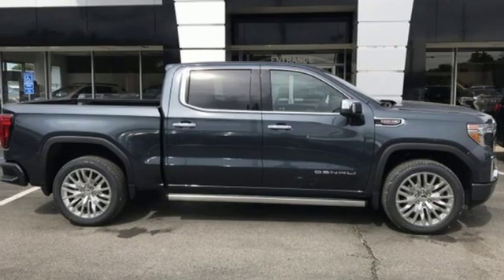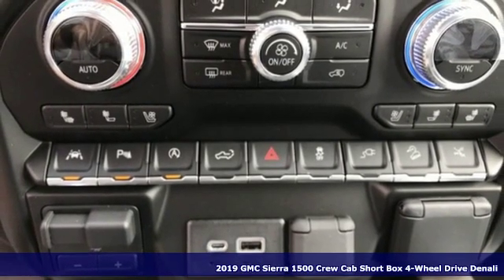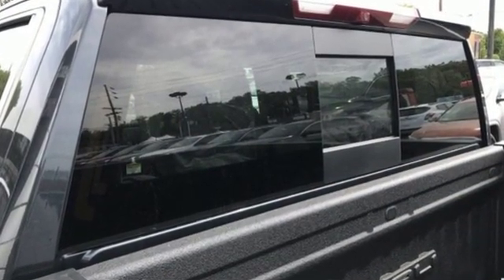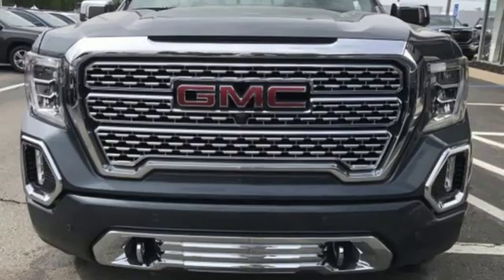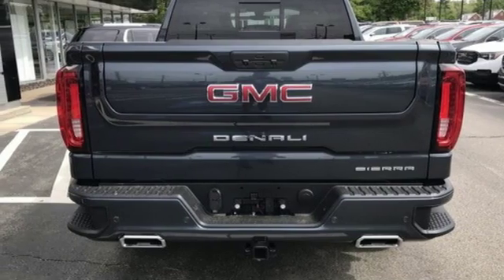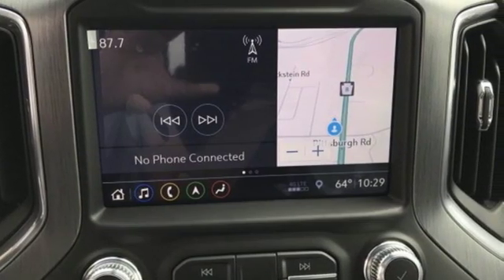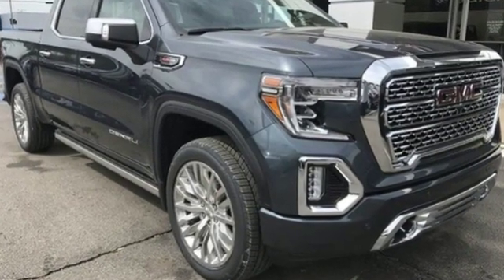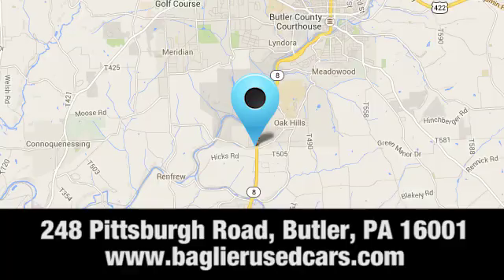New 2019 GMC Sierra 1500 Butler PA Pittsburgh, PA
Year: 2019
Make: GMC
Model: Sierra 1500
Trim: Denali
Engine: 8 Cyl. 6.2L
Transmission: Automatic
Color: Dark Sky Metallic
Interior: Dark Walnut/Dark Ash Grey
Stock #: 19G310
VIN: 1GTU9FEL8KZ340038
Recent Arrival! New Price! $2,500 off MSRP! This 2019 GMC Sierra 1500 Denali in Sky is a great choice and features: 10-Speed Automatic, 4WD, Dark Walnut/Dark Ash Grey Leather.Proudly serving Butler and the greater Pittsburgh area for over 30 years! Price does not include tax, title, license or document fees. Must qualify for all incentives. Price includes: $1,500 - GM Bonus Cash Program. Exp. 06/03/2019, $1,000 - GM Down Payment Assistance Program. Exp. 06/03/2019

Address:
248 Pittsburgh Road